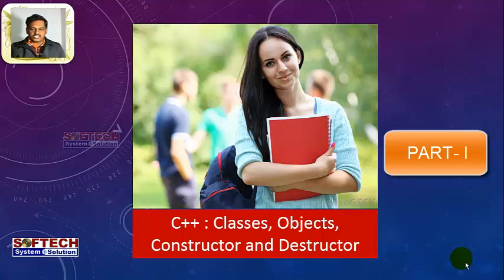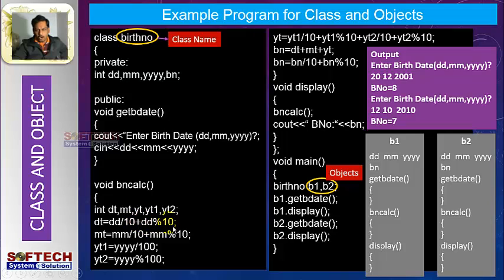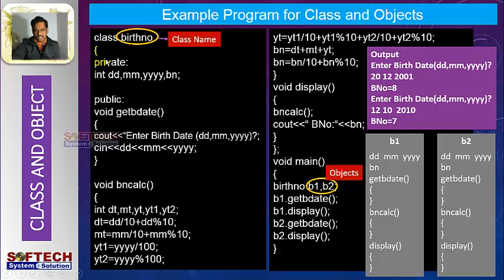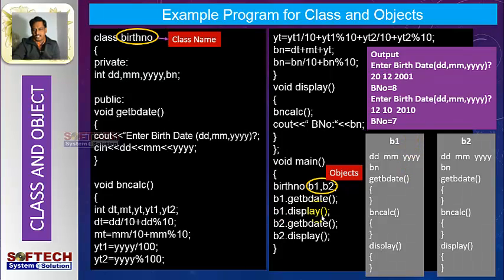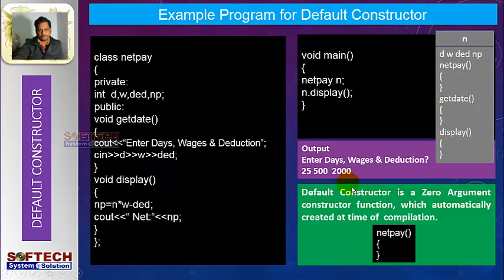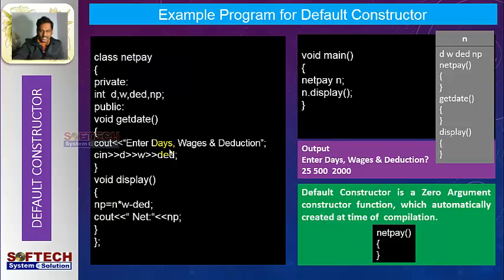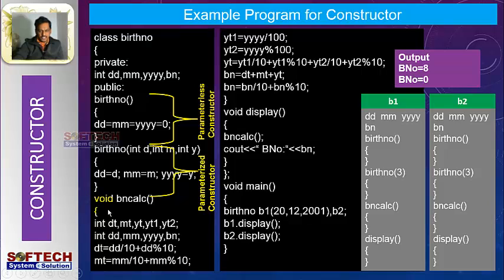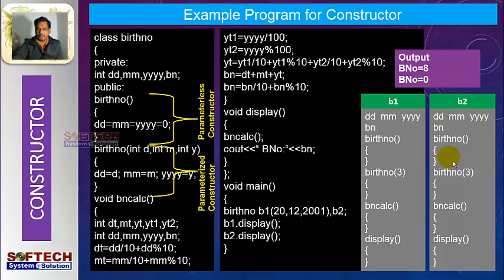C++ : Class, Constructor and Destructor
This session coves the class, data members, method members, Types of Constructors with example.